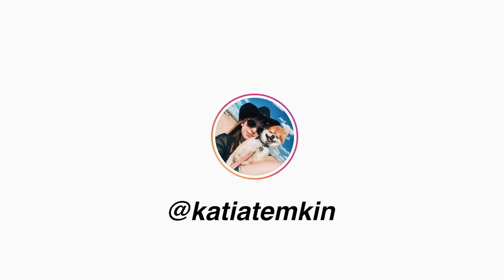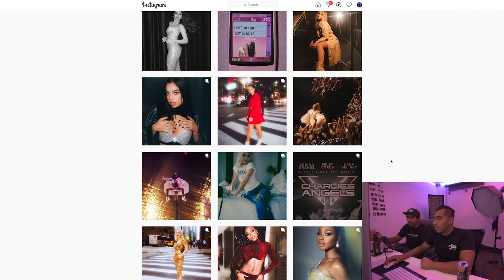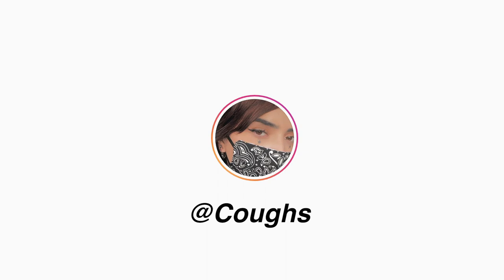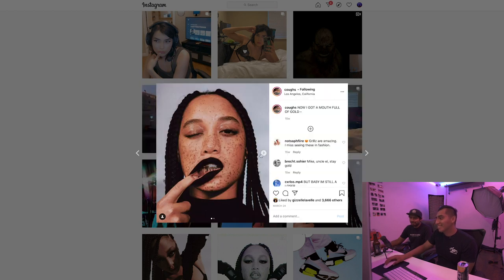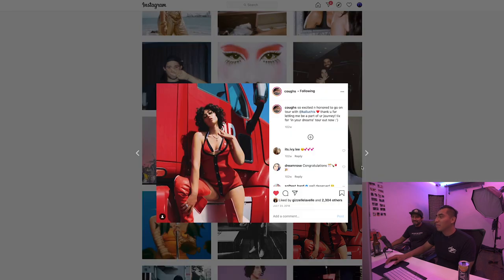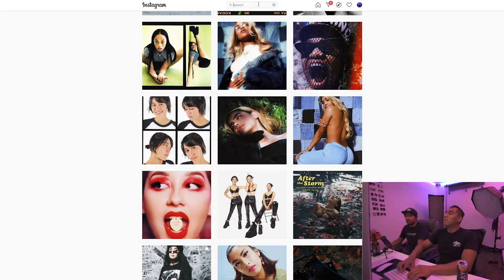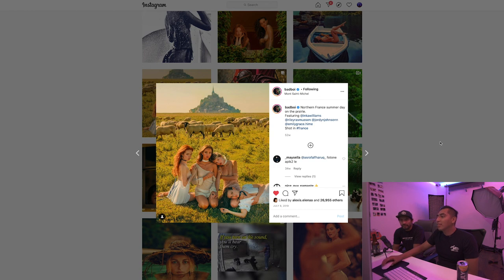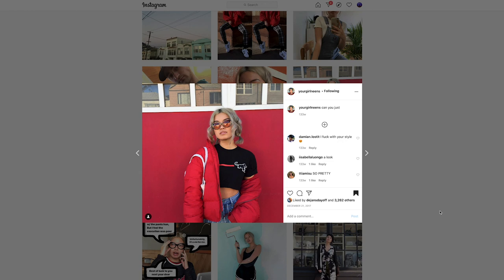Ready To Be Inspired!? (katiatemkin, coughs, badboi, iloilofeel, yourgirlneens)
Since we can't really shoot right now because of the pandemic, I wanted to share some of my favorite creators work that inspires me a lot and helps build up my style. I've linked everyone down below and I hope you guys grab inspiration from them as well. They're amazing artist that deserve more hype. Thanks for listening/watching and can't wait to shoot again once everything goes back to normal.

00:46 Katiatemkin

4:00 Coughs
4:06 Marilyn
4:16 Tiana G

7:19 Badboi

11:40 Iliofeel
13:56 Daniel Schiffer Foley video
15:51 Lance(photographer/cinematographer)
15:51 Brandon (Creative director)

15:55 Nina
16:21 Dejan